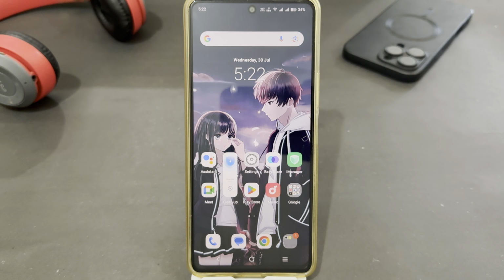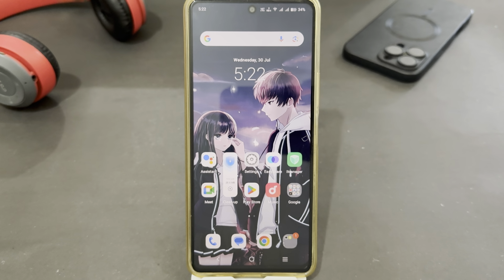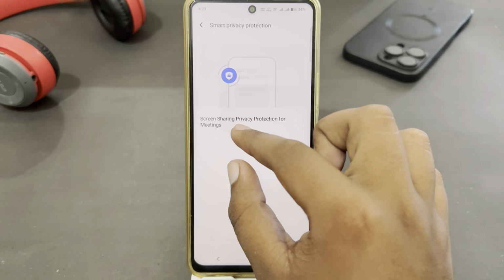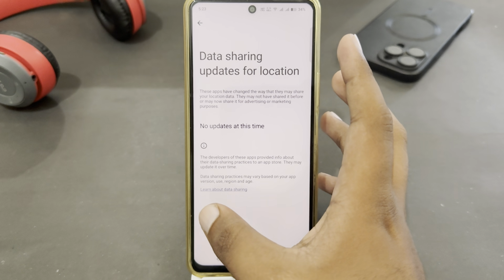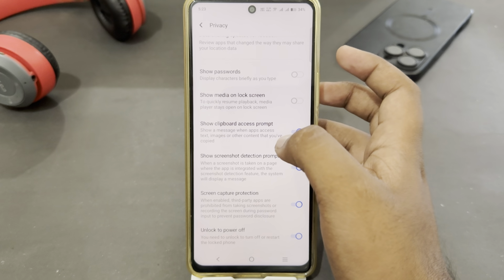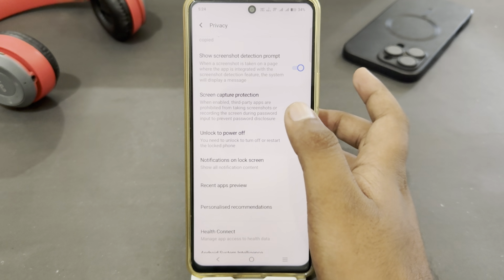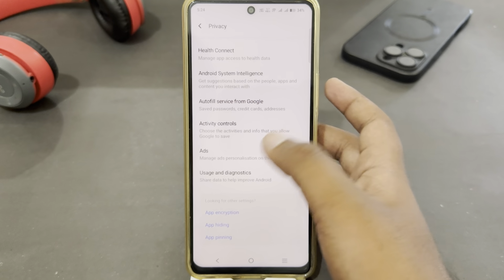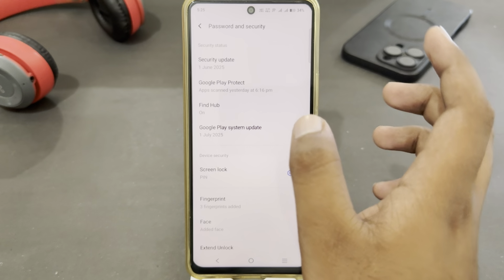Vivo Y29 Encryption Guide | Secure Your Data in Minutes!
Protect your private photos, messages, and files by encrypting your Vivo Y29! This step-by-step tutorial shows you exactly how to enable full-device encryption for maximum security.

📌 What You'll Learn:
00:00 - Why encryption is crucial today
01:05 - Pre-encryption checklist (must watch!)
02:30 - Locating security settings on Vivo Y29
03:45 - Starting the encryption process
05:20 - What to expect during encryption
06:40 - Verifying encryption was successful
07:15 - Post-encryption security tips

⚠️ Critical Warnings:
• Encryption takes 45-90 minutes - don't interrupt!
• Backup everything first (irreversible process)
• Keep phone plugged in during encryption
• You'll need your lock screen PIN afterward

🔐 Bonus Security Features:

How to enable App Lock for extra protection

Setting up Emergency Reset for theft protection

Using Private Space for sensitive files

📲 Recommended Settings:
✔️ Fingerprint + Strong PIN combination
✔️ Automatic lock after 30 seconds
✔️ Encrypted cloud backups

✅ Like if this secured your device
💬 Comment if you need any help!

Key Features:
✔️ Clear timestamps for better navigation
✔️ Warnings highlighted for safety
✔️ Includes bonus security tips
✔️ SEO-optimized hashtags (mix of model-specific and general terms)
✔️ Encourages engagement with call-to-action

Want me to add anything else? Maybe troubleshooting tips or FAQs? 😊

New chat